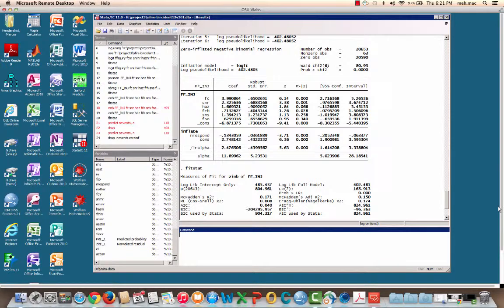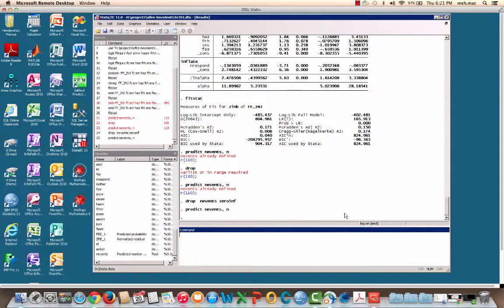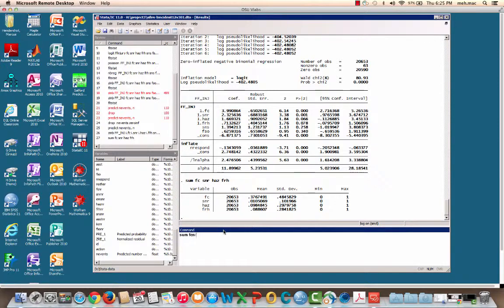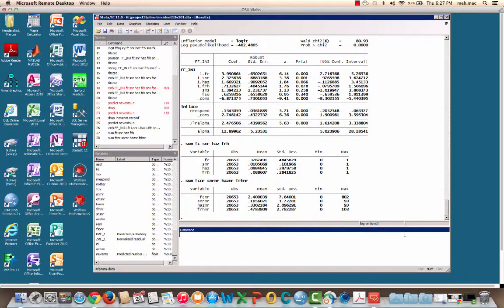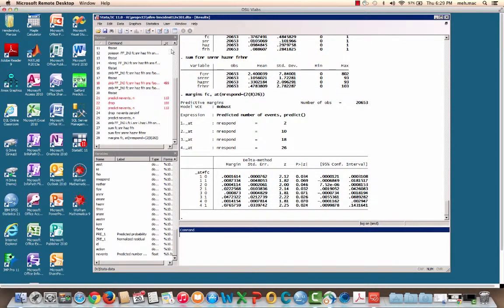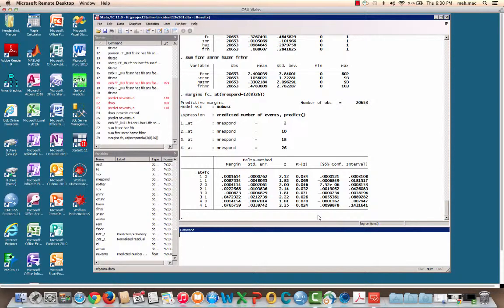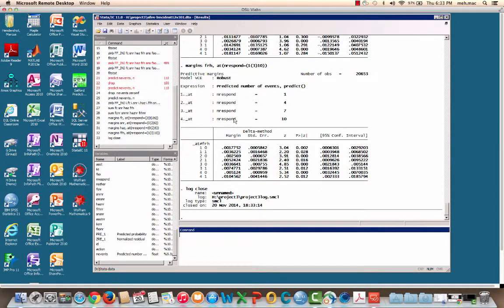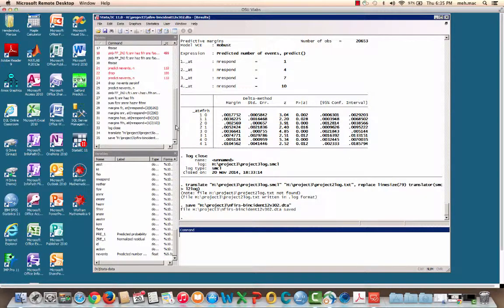pols6123-lesson305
Marginal effect calculations and interactions